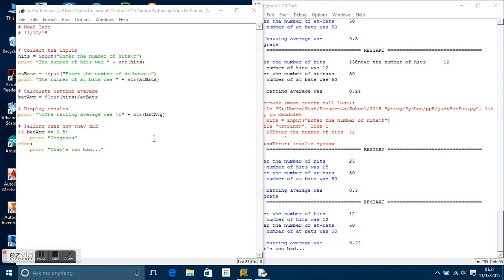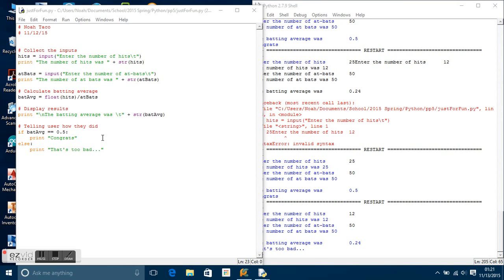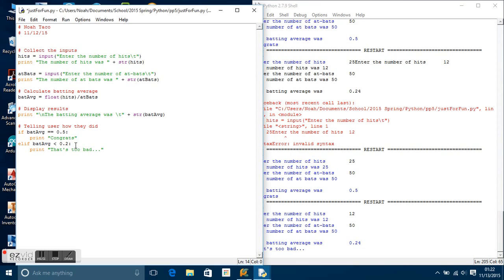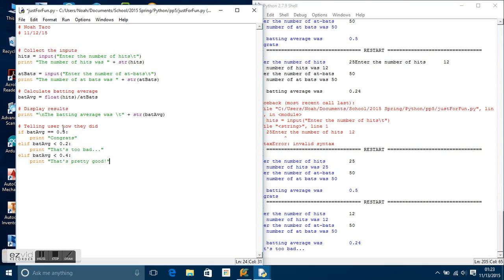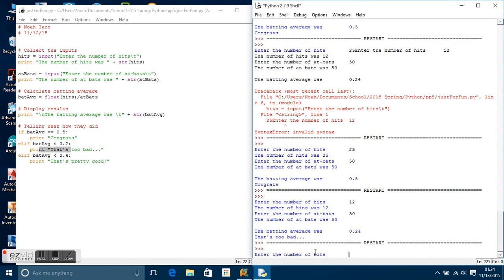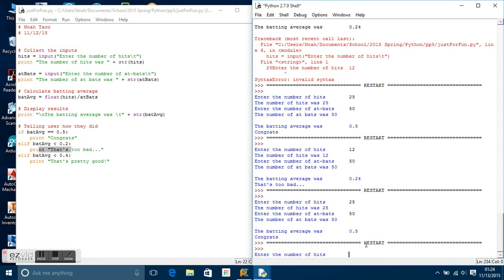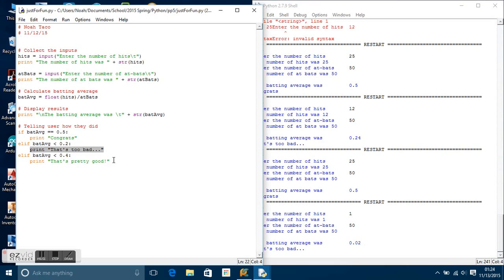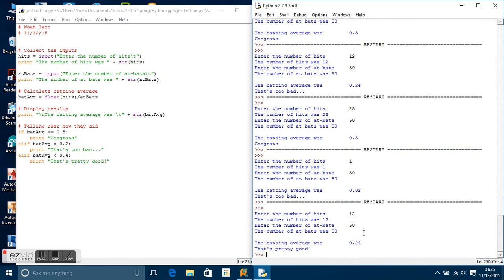Intro to Python: else if statements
Choose from a list of things to do with python in this tutorial